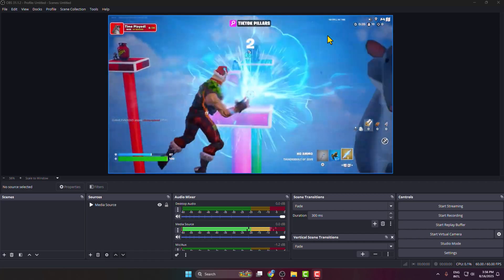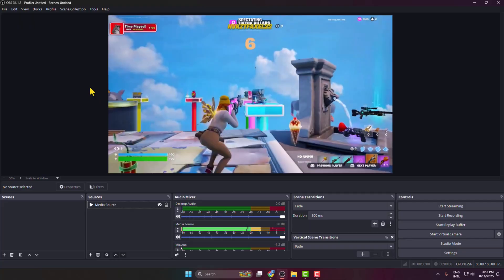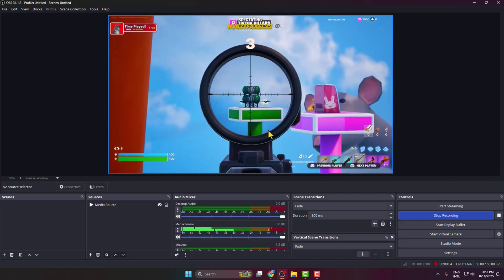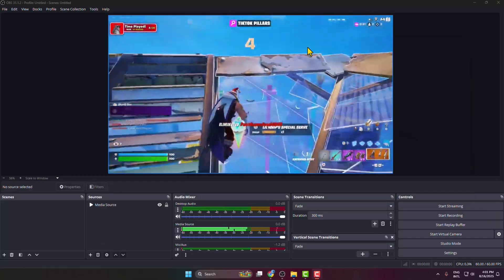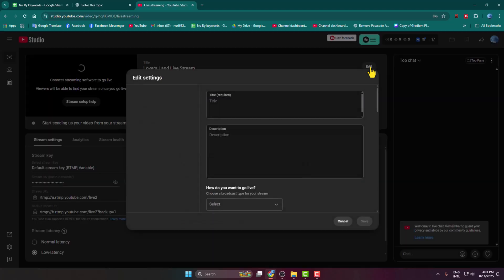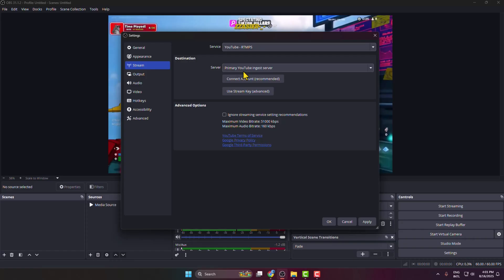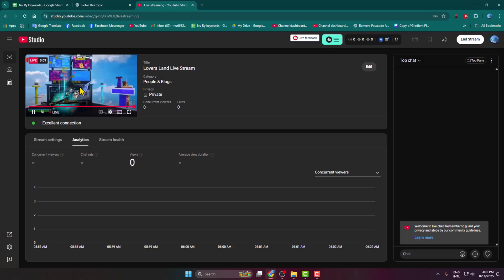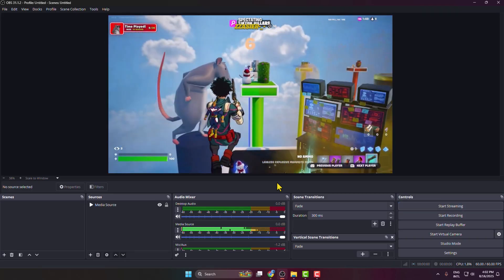How to test obs without going live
Don't risk embarrassing technical difficulties during your live stream! Learn how to test your stream without going live here.